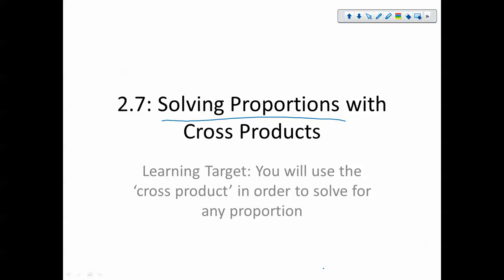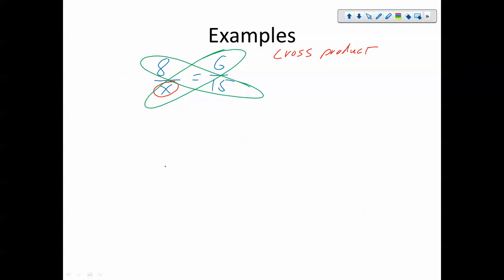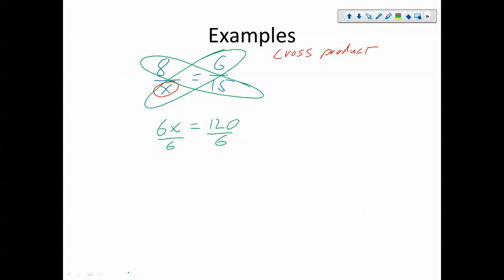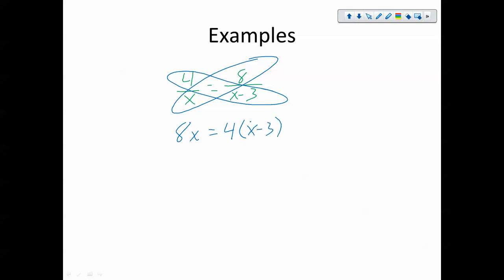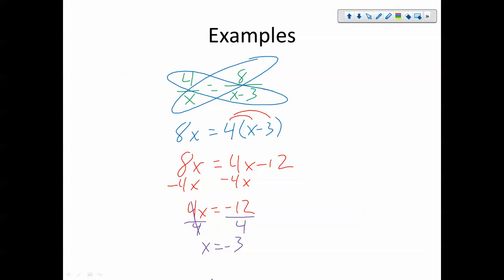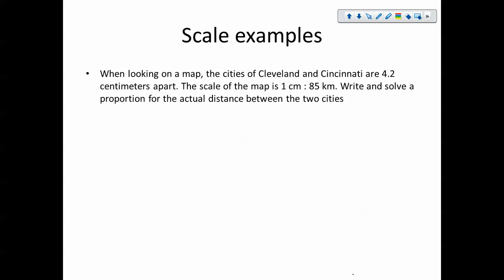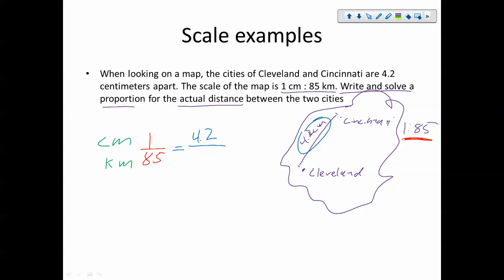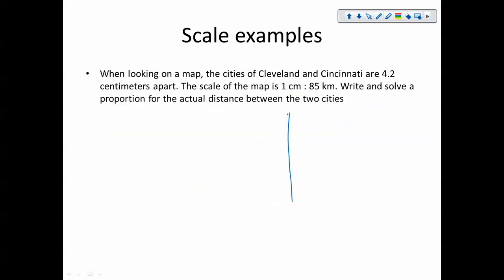Chapter 2.7: Using the Cross Product to Solve Proportions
This is our lecture from chapter 2.7 from 10/8